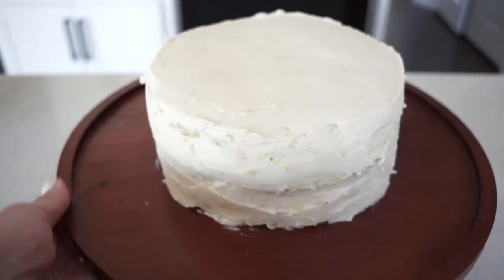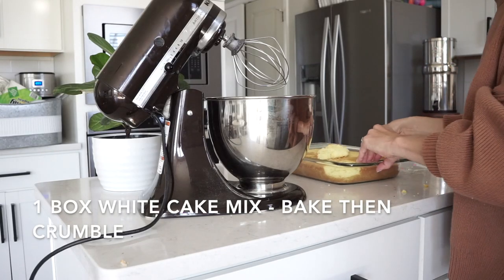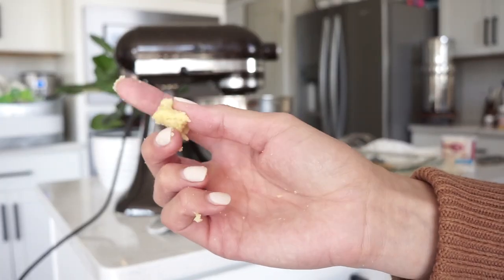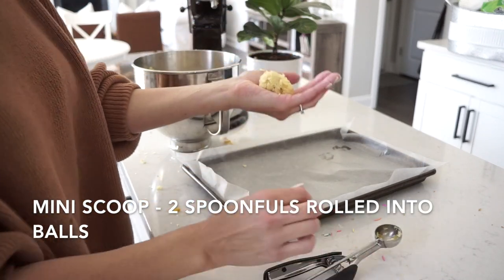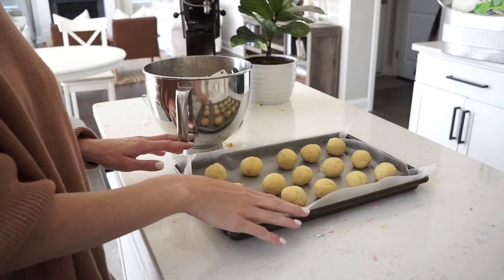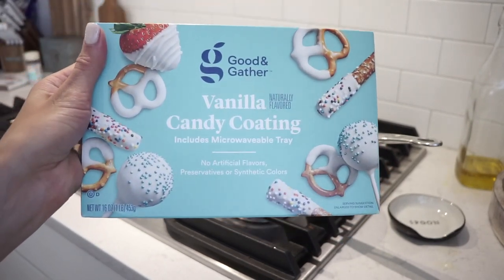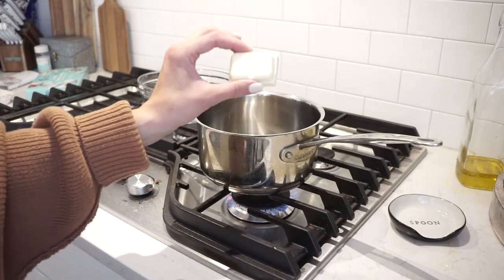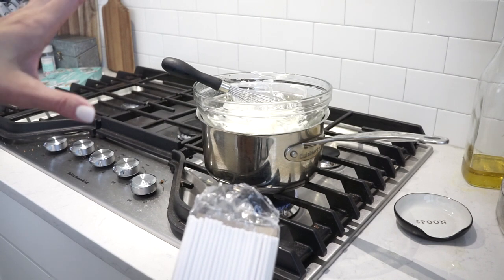Levi's FIRST Birthday Party | THE BEST FAIL-PROOF CAKE POP RECIPE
It's hard to believe it, Levi is turning one years old! To celebrate we had his first birthday party here at our house with, of course, my favorite fail proof cake pop recipe! In the video I show you how I make my cake pops and the tricks I've learned along the way. Happy first birthday Levi!